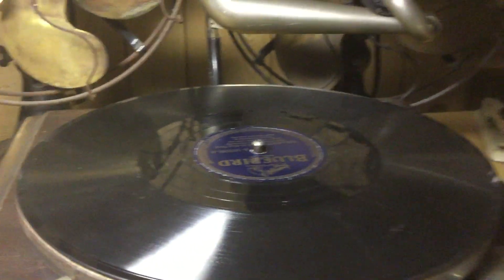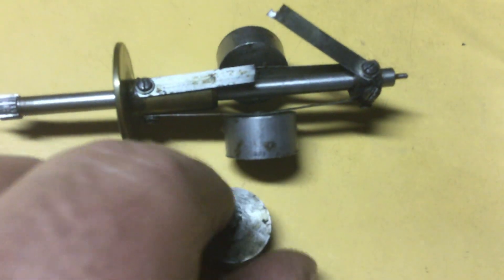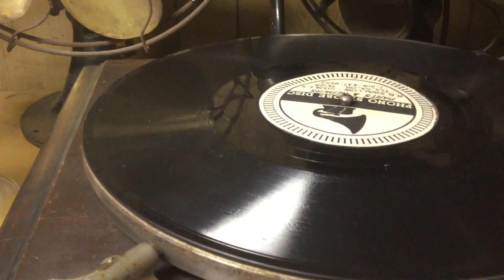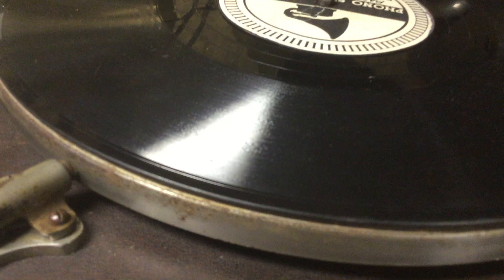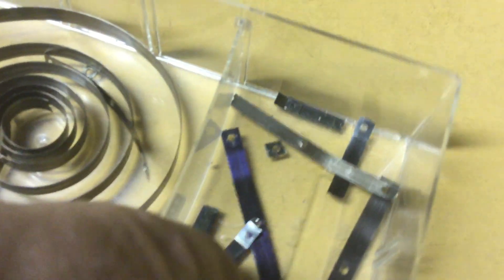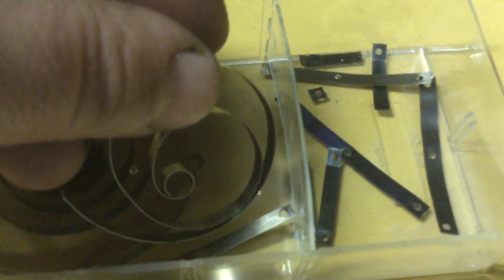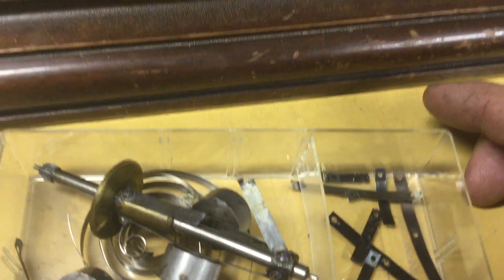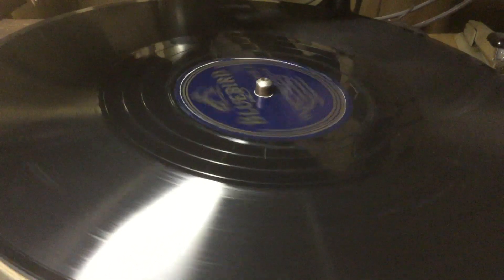How a phonograph governor works; or governor springs, part 4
As was mentioned in the description of part one, my available spring stock is too stiff to allow for full speed range, but the opportunity to experiment was one I could not pass on. The regulation is very good, 78 rpm is obtainable and stable, but the range from 60 to 80 rpm is almost impossible to achieve. Original springs were about 0.007" to 0.008" thick, and approx. 3/16" wide. The first set of replacement springs I made was 0.011" thick, and the same width. This second set is about 0.009" thick, which is still too strong to allow the weights to move out much. This means the range of speed regulation is limited.